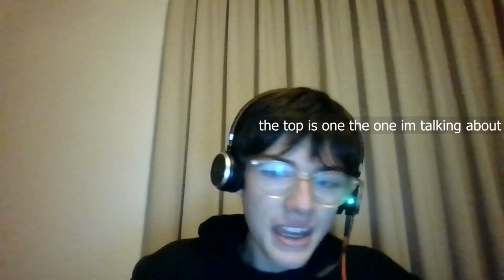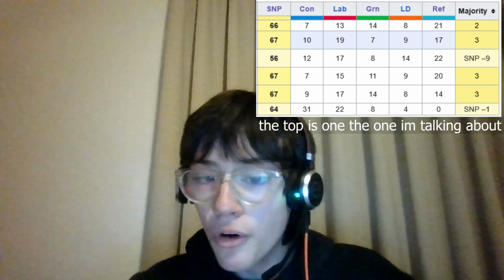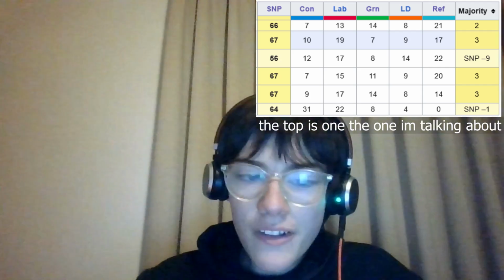EP 12: Could the next Scottish elections break up the UK?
New videos every 3 Days at 5:30 PM AEST
Also make sure to look at my posts tab, i post alot of channel updates and just general stuff on there!